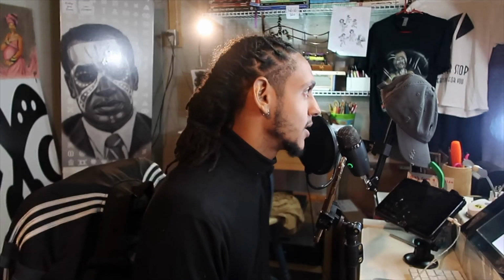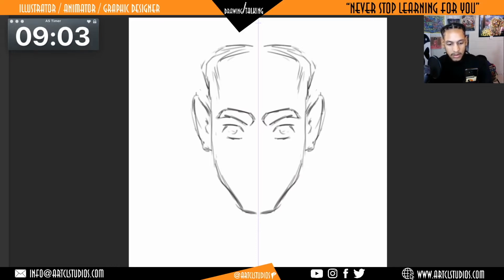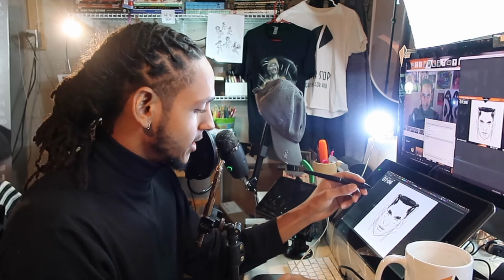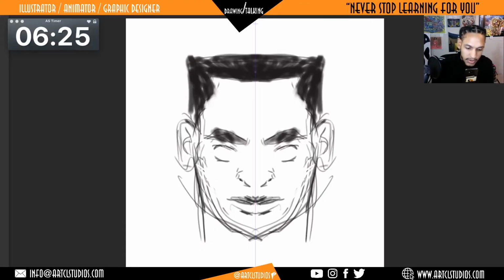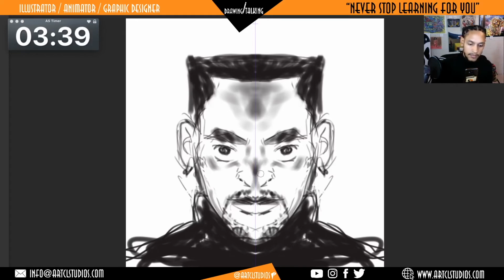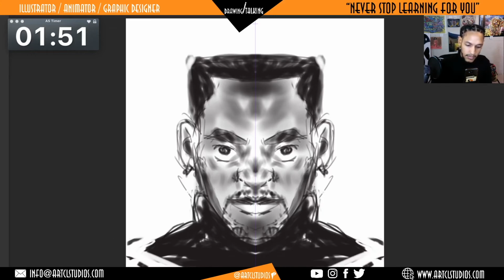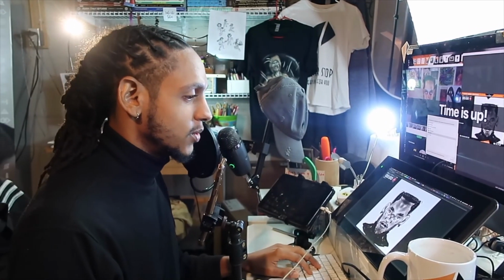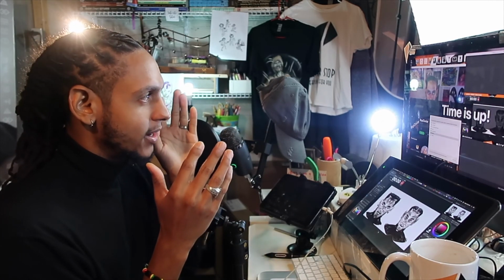CAN I draw with BOTH hands? (Crees que dibuje con las DOS MANOS?)🙂🙌 | Drawing Challenge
Ambidextrous: 10-minute drawing challenge, right hand, and left hand.
Join me on a journey of learning.

TOOLS USED:

Canon PowerShot Digital Camera [G7 X Mark II]
Huion KAMVAS Pro 13 GT-133 -
Imovie - Free Software
OBS- Screen Recorder - Free Software